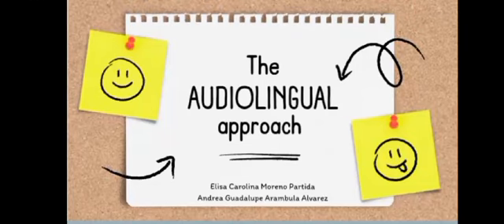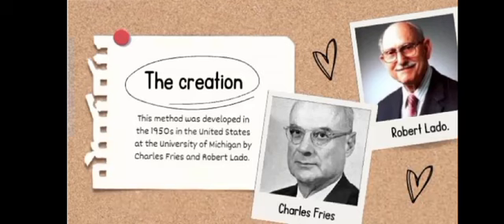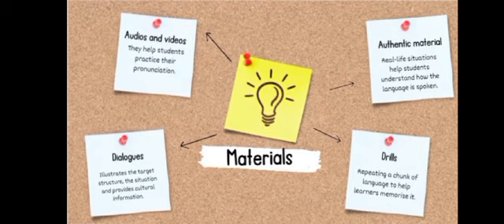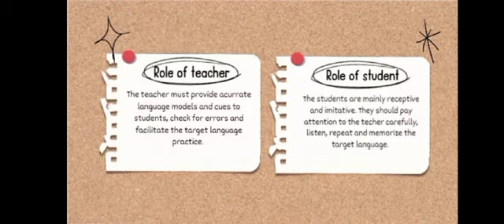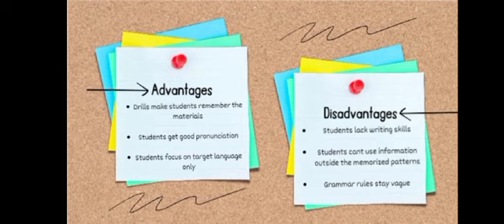Audio lingual Method